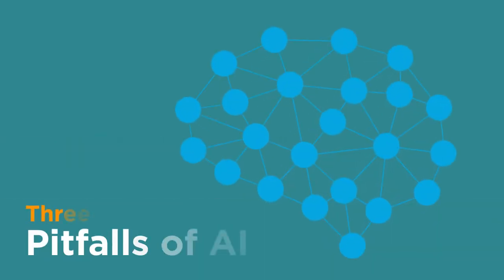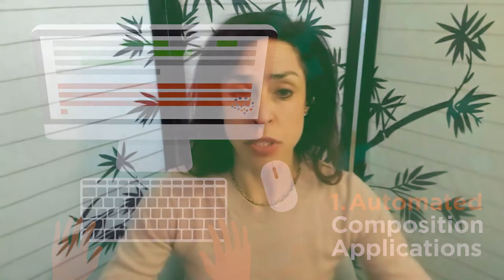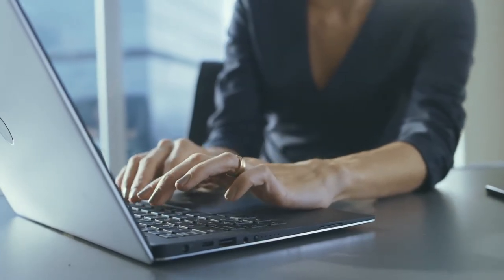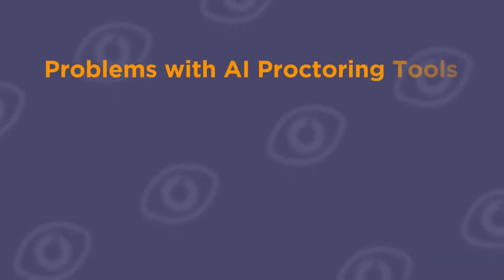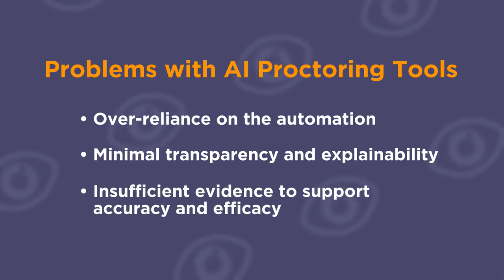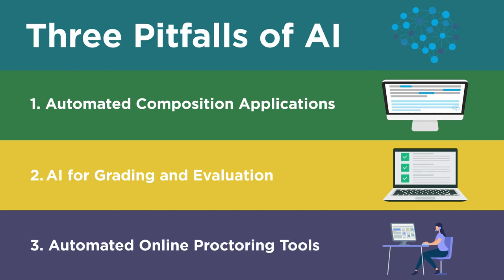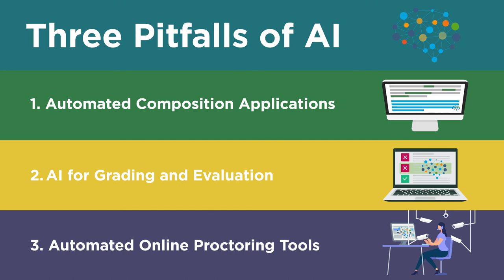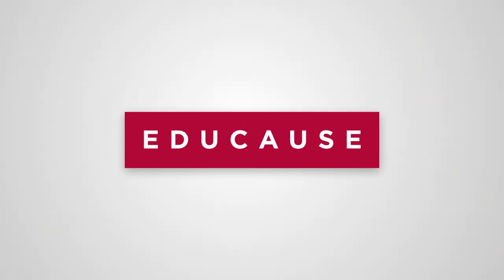3 Pitfalls of AI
Artificial intelligence in higher education isn't without its risks. Here are three possible trouble spots for the use of AI. Elana Zeide is Associate Professor of Law at the University of Nebraska.